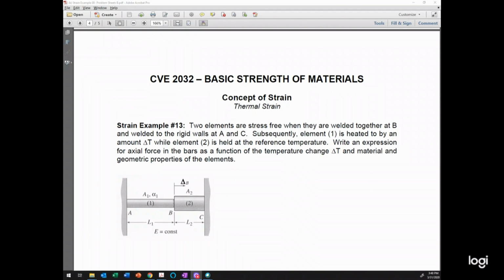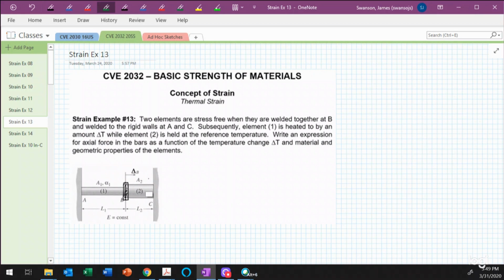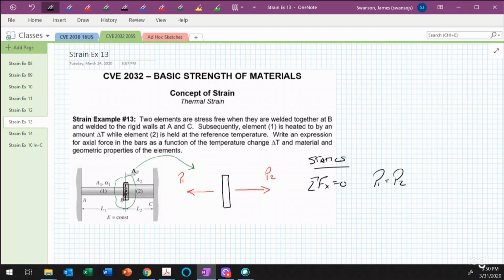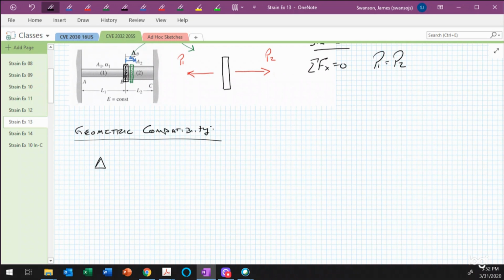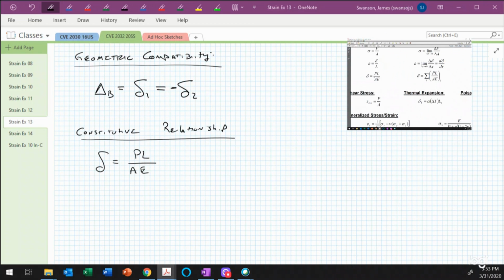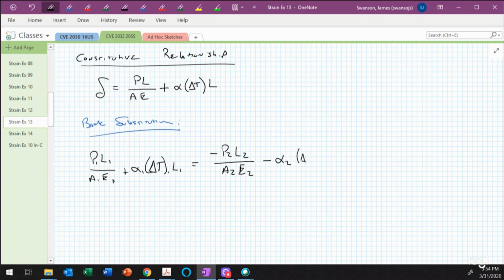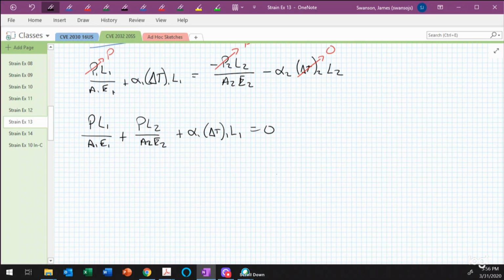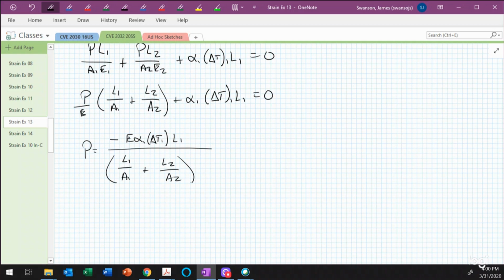Strain Example #13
Basic Strength of Materials: Example Problem of an Indeterminate System